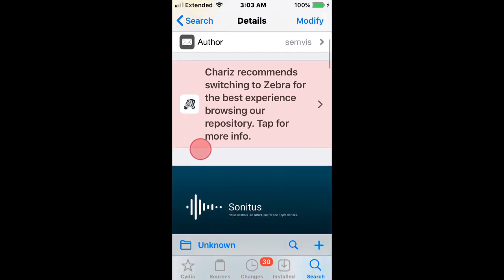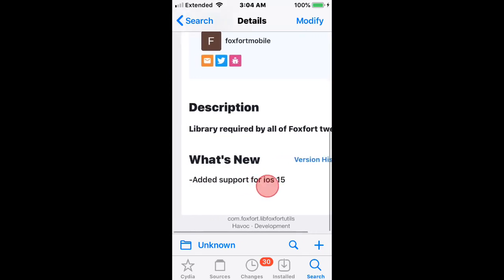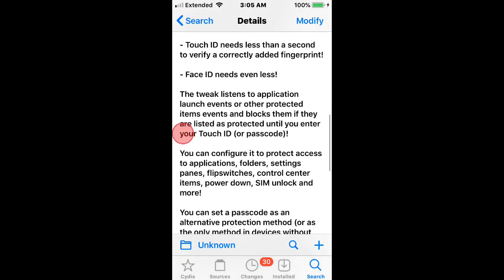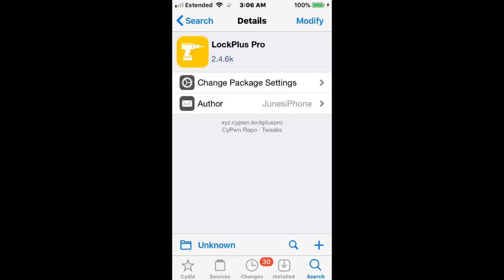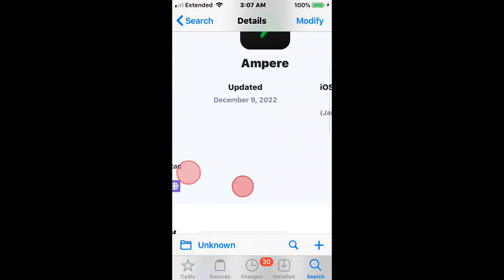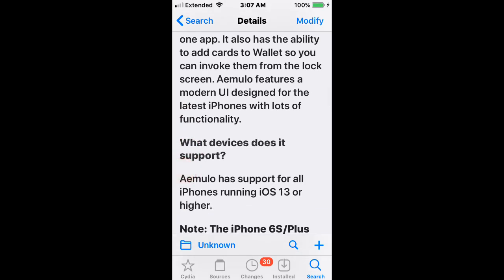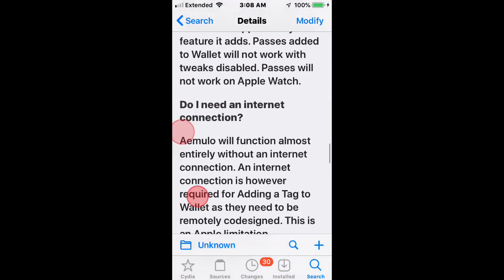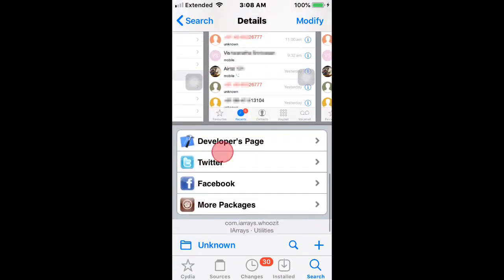Tweaks Compatible with XinaA15 iOS 15 - 15.1.1 Jailbreak (gallery photo)